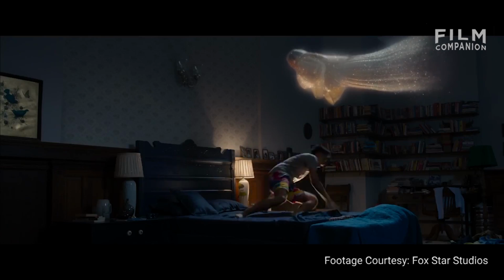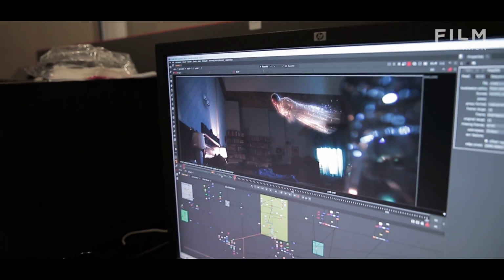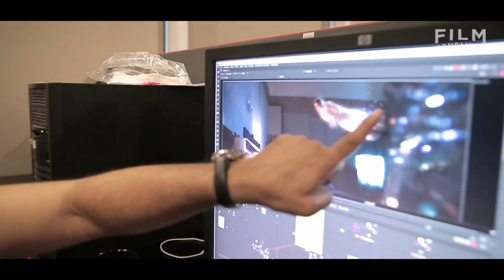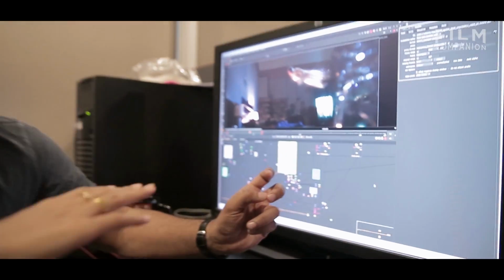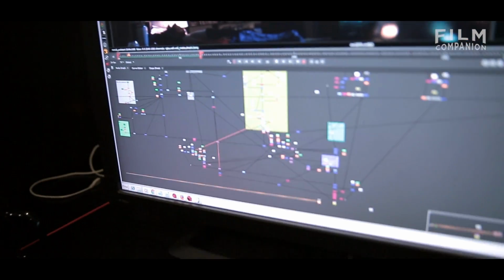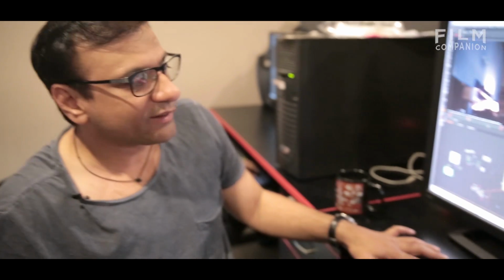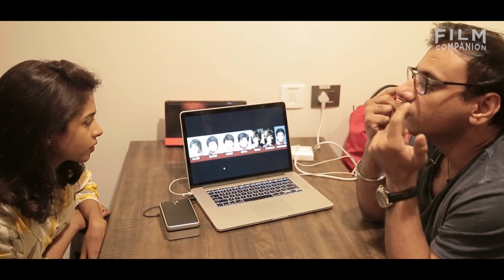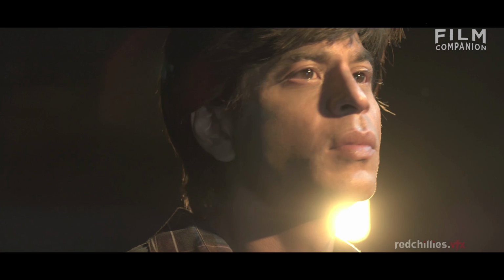Making The Characters Of Anushka Sharma in Phillauri & SRK in Fan | Cheat Sheet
In this episode of Cheat Sheet with Sneha Menon Desai, we visit the Redchillies VFX office in Mumbai to meet Chief Creative Officer Harry Hingorani. Harry has been instrumental in bringing to life characters like Gaurav in Fan & Shashi in Phillauri among many others. Watch this episode to get a peek into the fascinating world of VFX in cinema.

The Film Companion is a web channel intended to promote Indian cinema through films review, interviews, discussions, video essays and analytical compilations. It is intended primarily for the purpose of encouraging informed discussions, criticism and review of cinema and towards such purpose the programs use short extracts of cinematograph films, sounds recording and photographic works. These clips and extracts are of a minimal nature and the use is not intended to interfere in any manner with their commercial exploitation of the compete work by the owners of the copyright. The use of works are in compliance with the fair dealing exception provided under Sec.